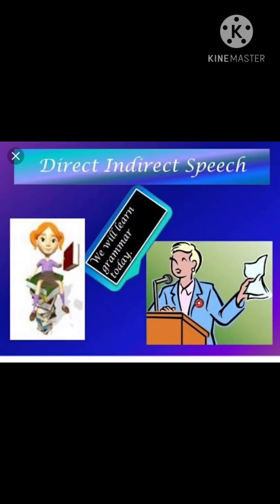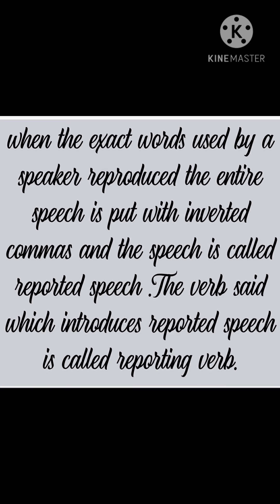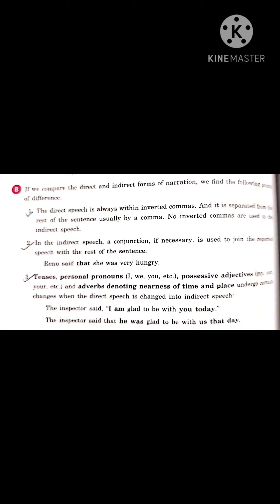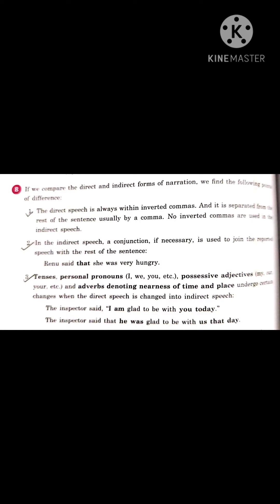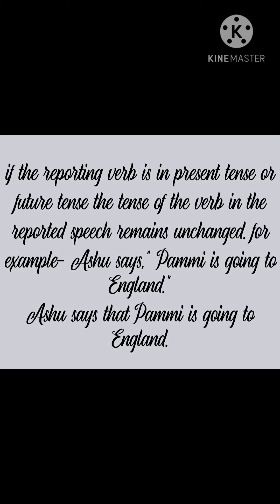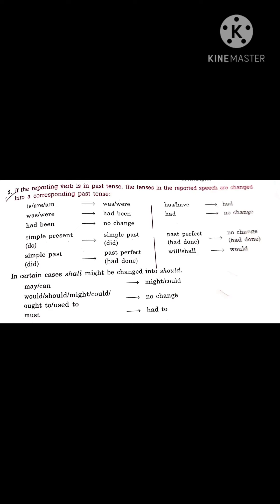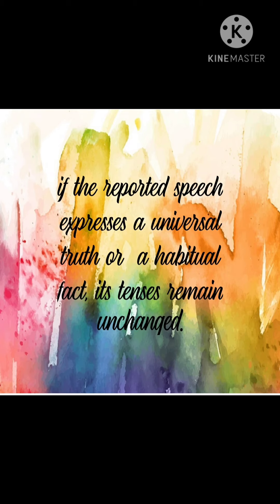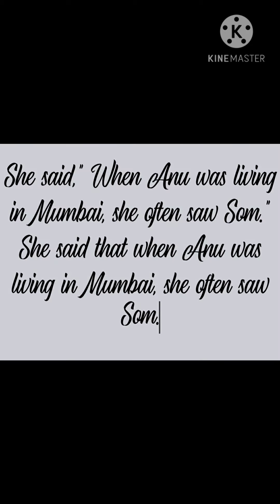Reported Speech part 1